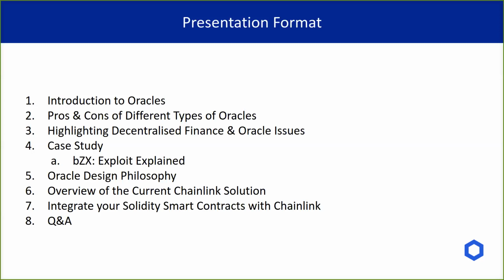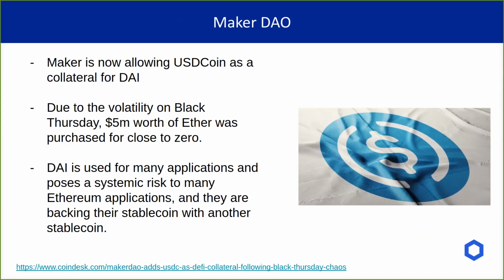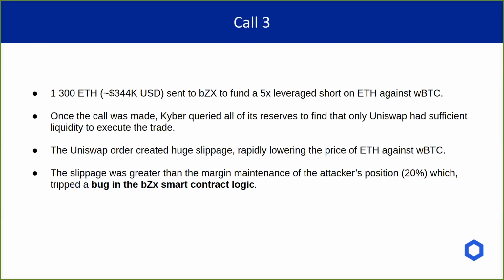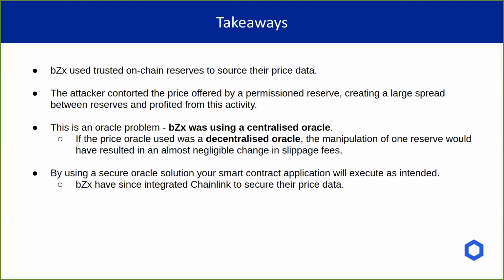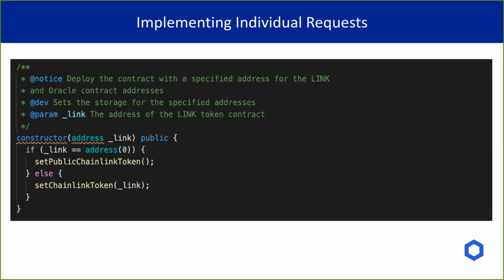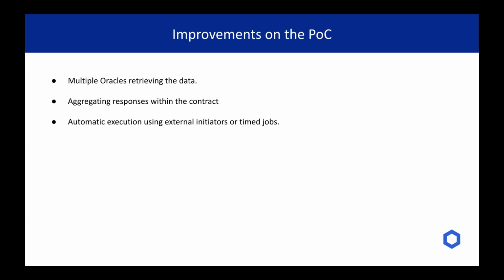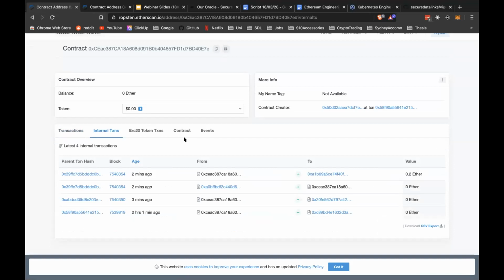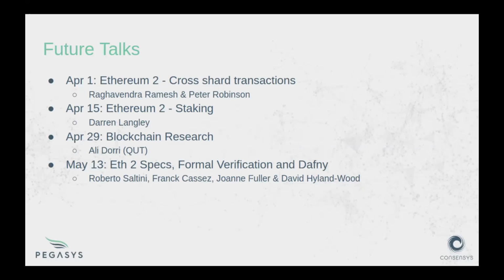Chainlink: Oracles & integrating ChainLink into Solidity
David Mack, Patrick McNab, Raymond Mogg, Ashley Morgan, and Aidan Tetther delivered a talk on Chainlink via Zoom at the Ethereum Engineering Group Meeting. The talk discussed Chainlink, attacks, and Solidity Smart Contract integration.